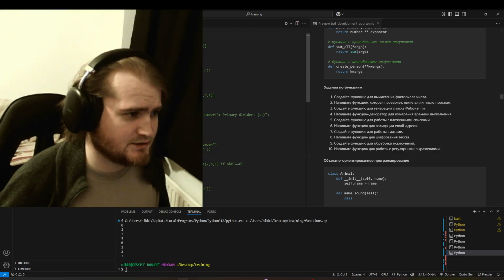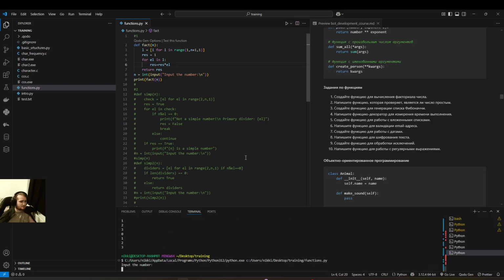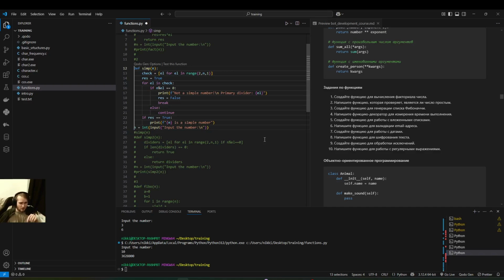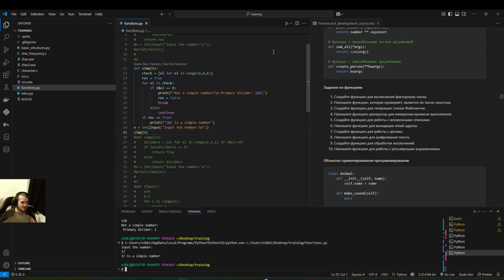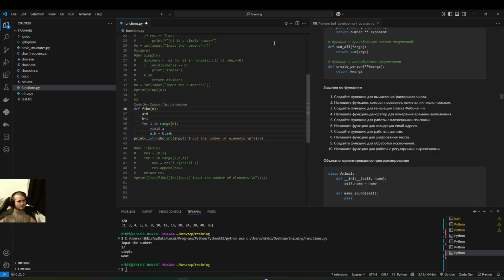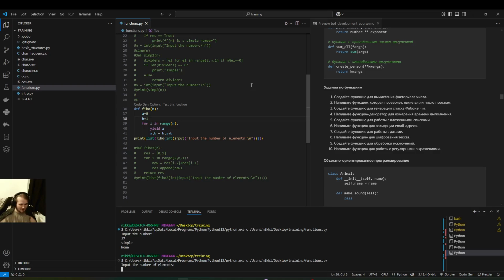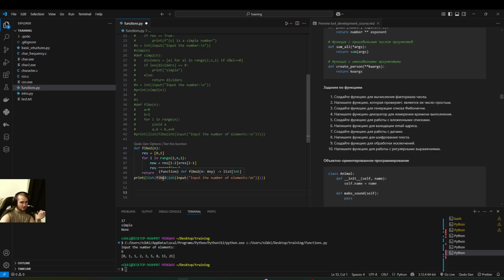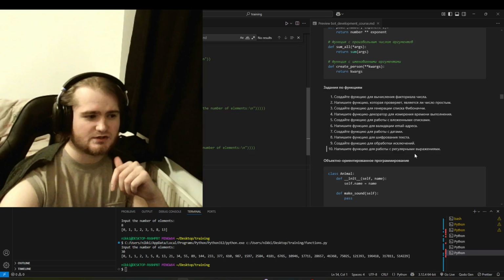Functions tasks 1-3 (Ai manual)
looking for solutions for 3 first tasks of our functions practice granted by Ai manual.